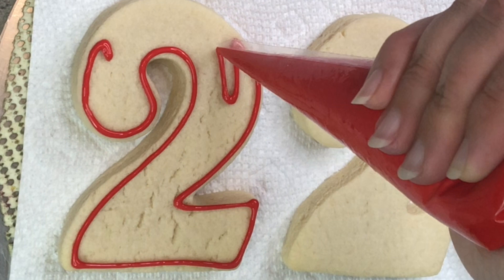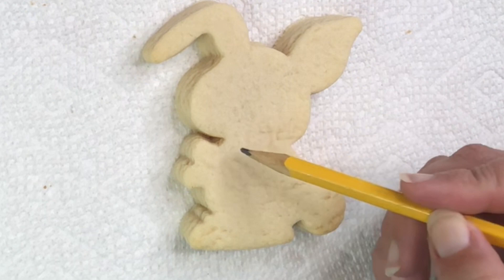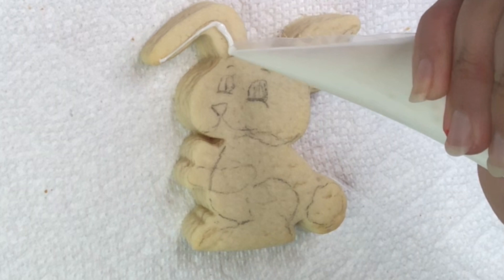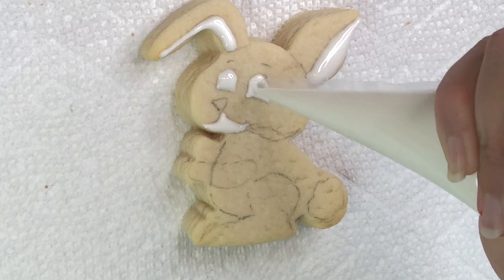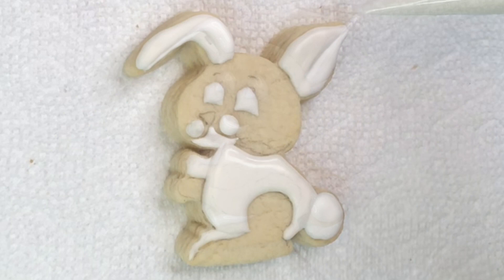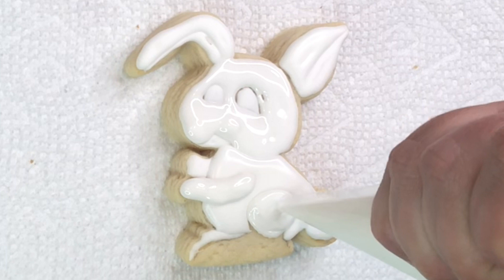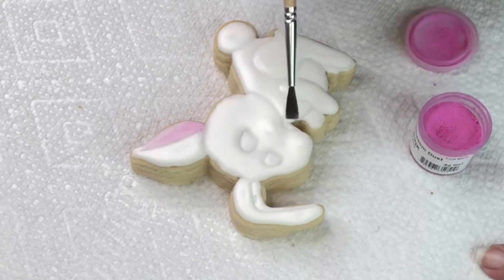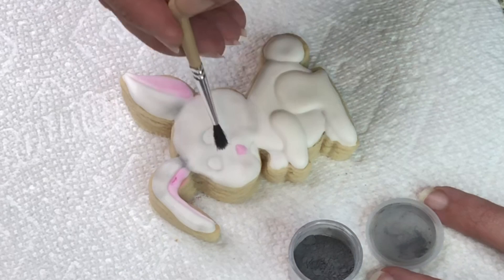New year sugar cookies/ Royal icing cookies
*Ateco piping bags orange
* wilton Meringue powder
*edible silver

 very small compensation for if you do use them.
Please do not feel pressured to use them.